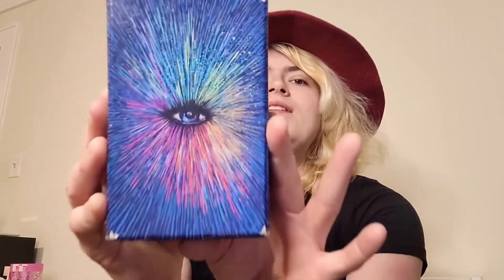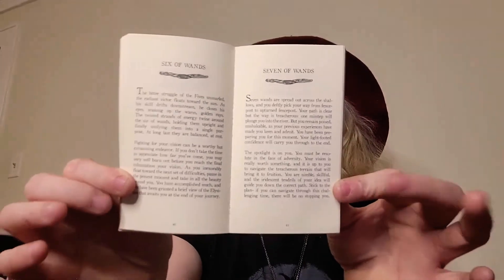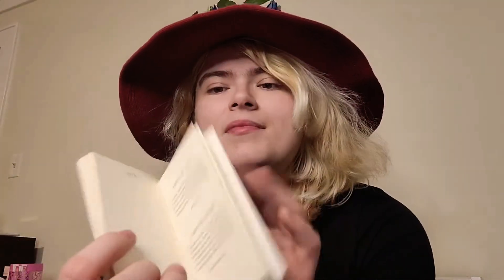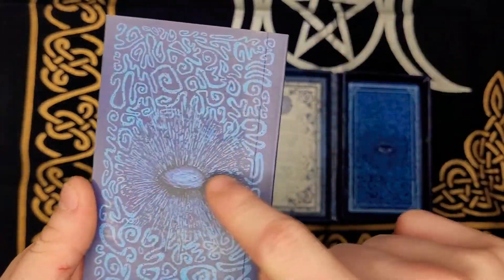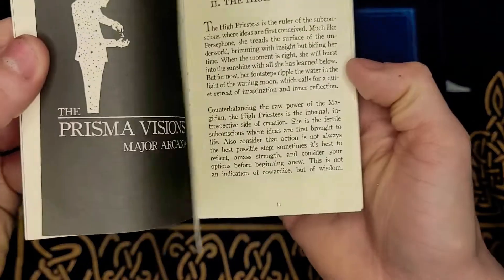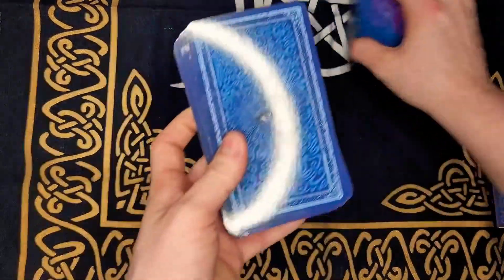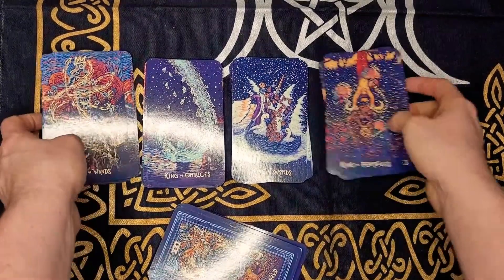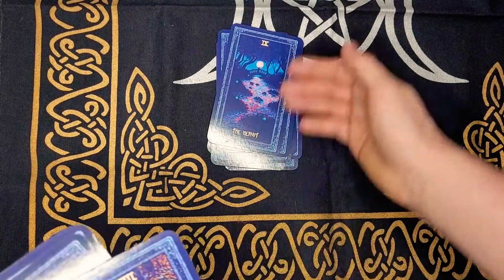Prisma Visions Tarot Review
Prisma Visions Tarot by James R. Eads

Hello! I'm Miss Iszzy and I'm a witch!  I host a YouTube channel called [Sew, Stitch, Hex] I post videos about my personal experiences in witchcraft. This includes videos where I teach on a magical, religious,  or philosophical concept. Some videos utilize a relevant craft or how-to, such as witchy decor and spellcraft or tool crafting. Other videos review popular witchcraft text or convey the main concepts to help interested parties decide if it's worth giving a read! Special episodes feature surprise guest giving their take on different metaphysical topics!